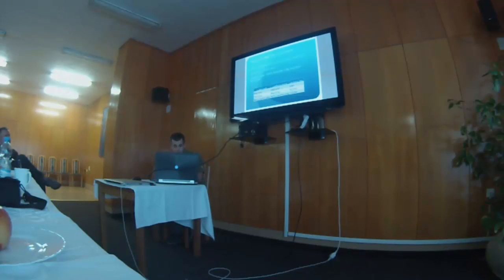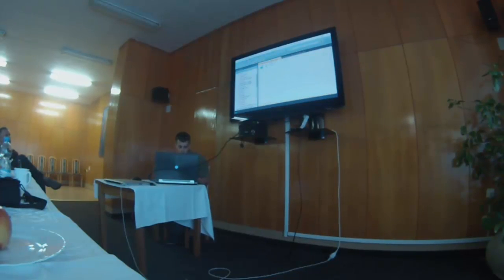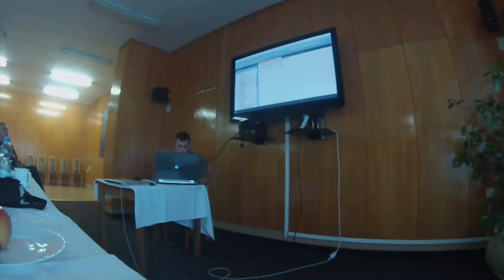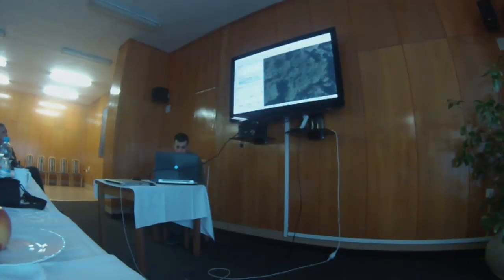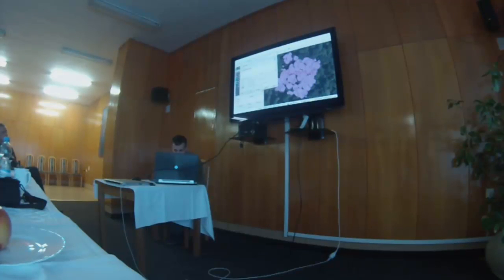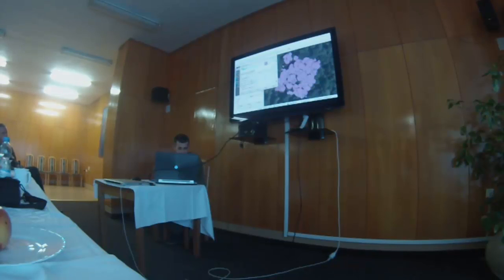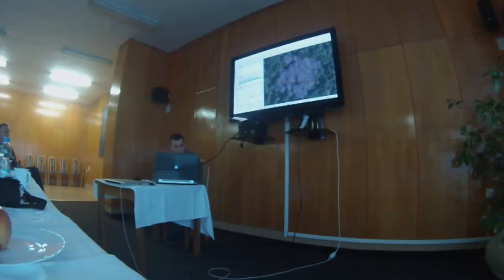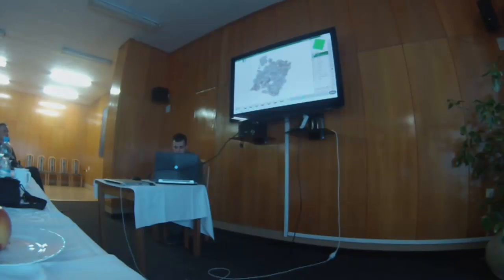Conferencia Field-Map 2016 - Geodatabases en Field-Map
El video fue grabado durante la Conferencia Internacional de Usuarios de FM, en la República Checa, Septiembre de 2016.

INNOFOR es distribuidor oficial en España y Portugal de la Tecnología Field-Map. Para más info Visitar: